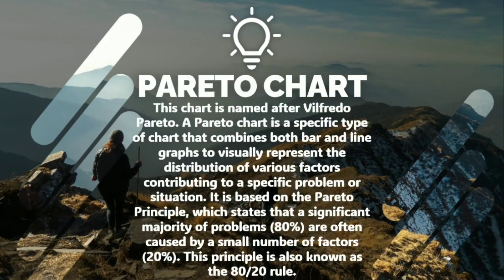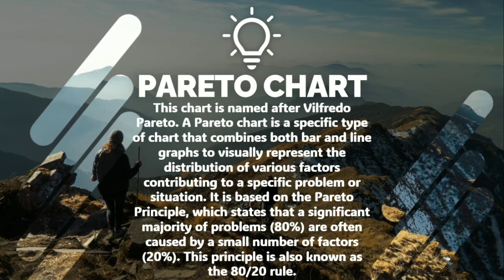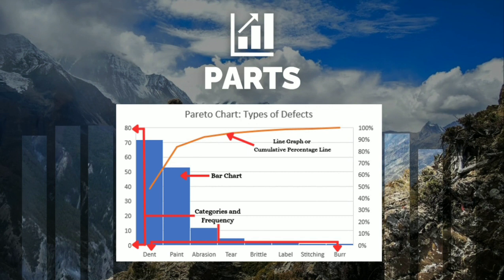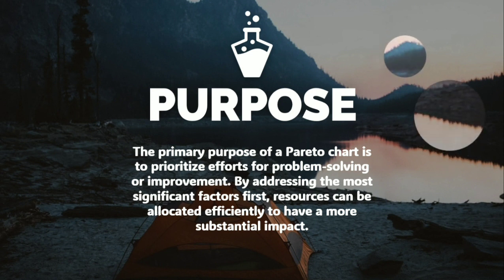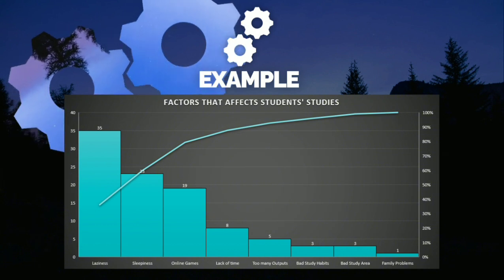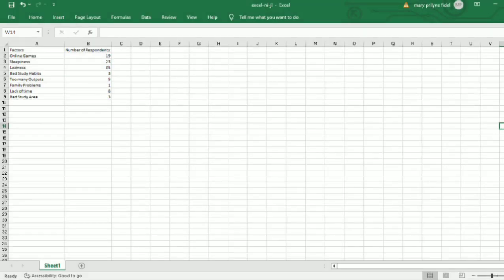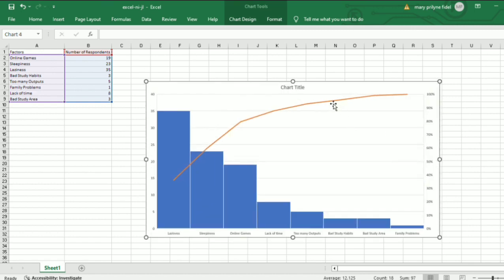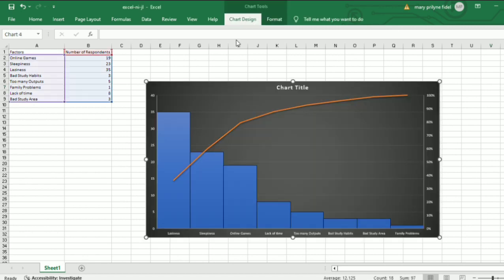Pareto Chart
BSME-1 A N014 Group 2 Video Presentation